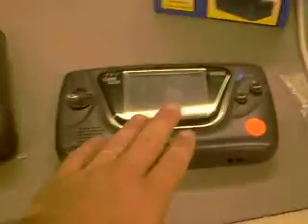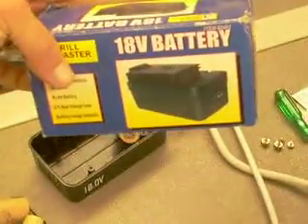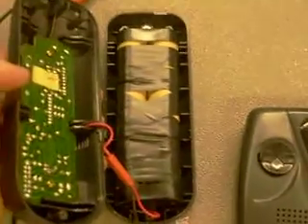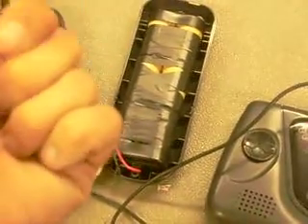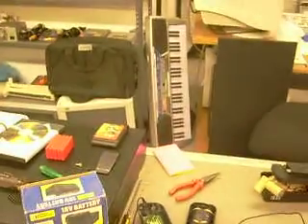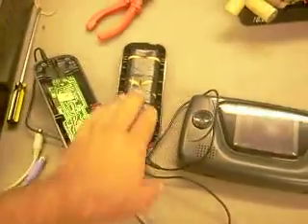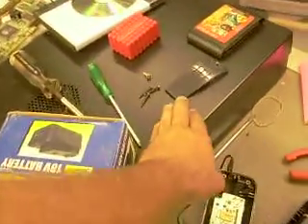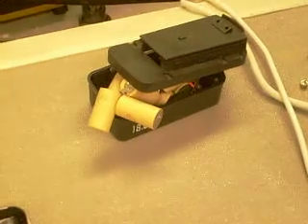I rebuilt a Game Gear external Battery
How I rebuilt a battery pack for the Game Gear-- works every time.